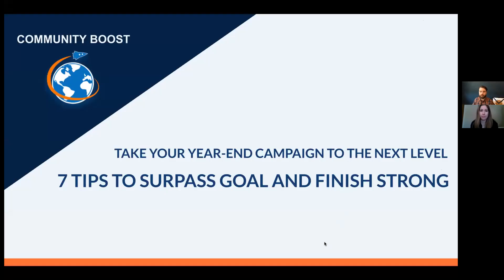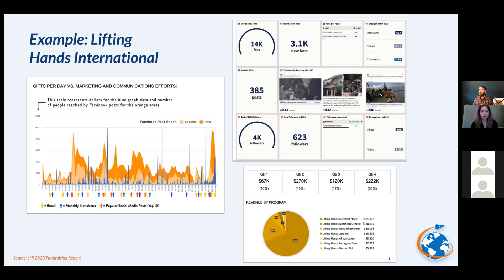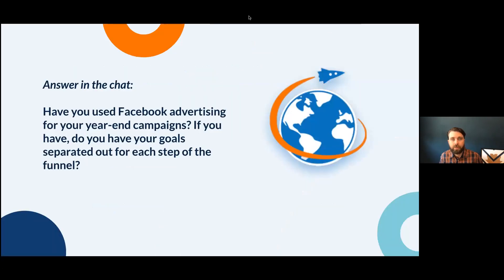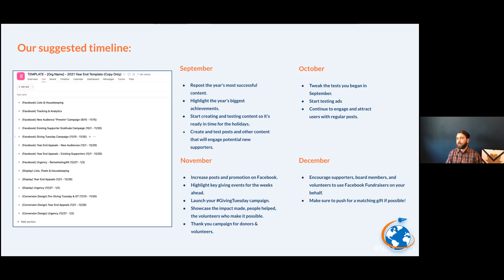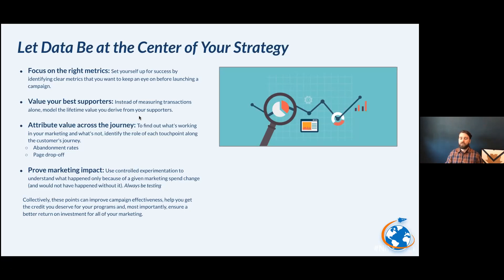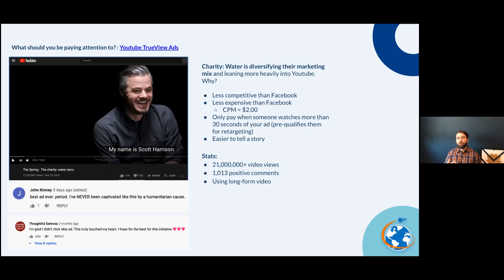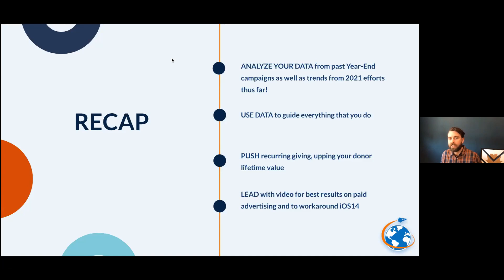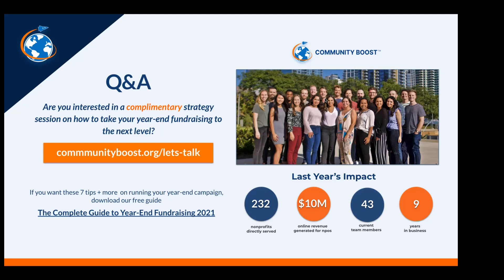Intensive: 7 Tips to Take Your Year-End Campaign to the Next Level